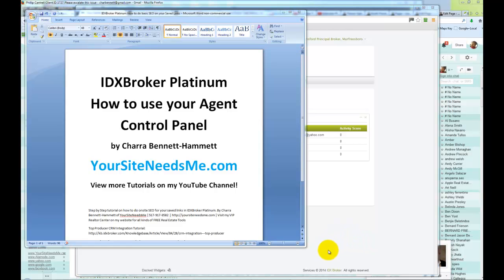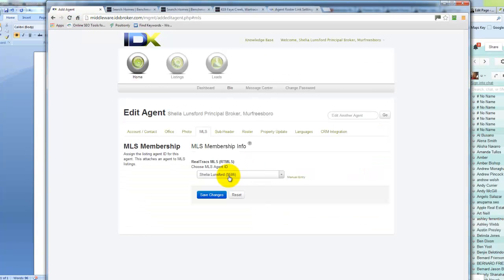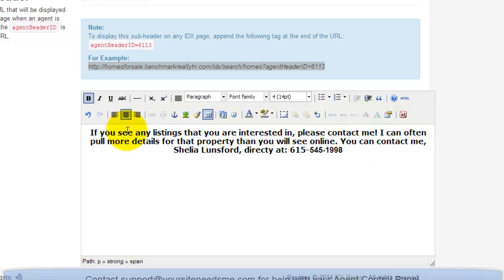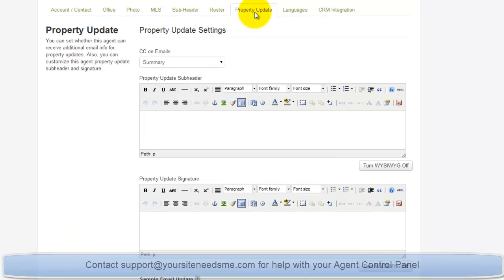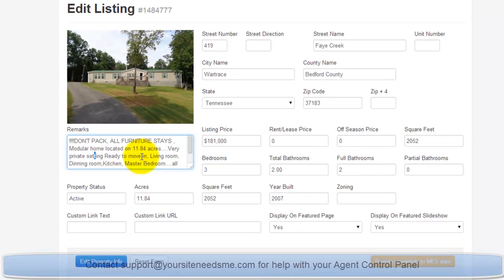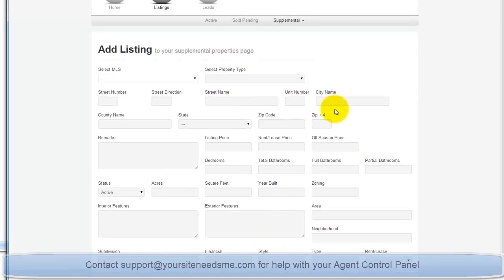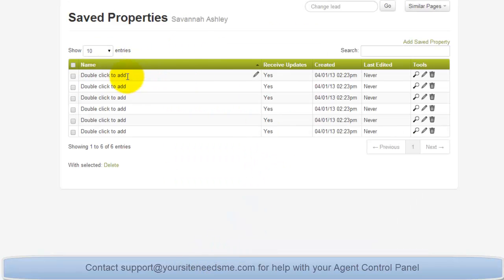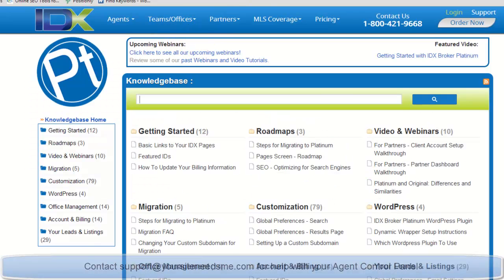Step by Step IDXBroker Platinum Tutorial help on how to use your Agent Control Panel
Top Producer CRM Integration Tutorial: http:--kb.idxbroker.com-Knowledgebase-Article-View-84-28-crm-integration---top-producer